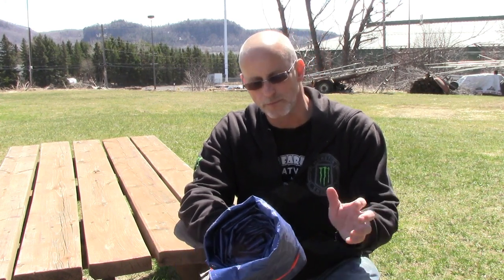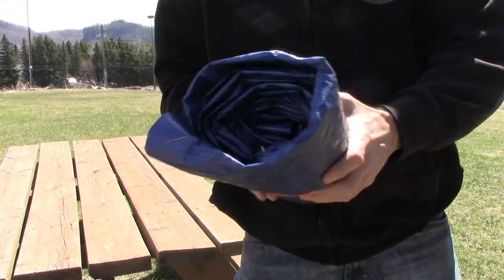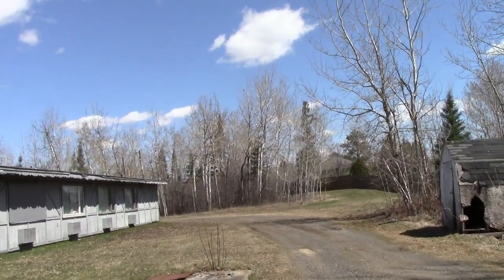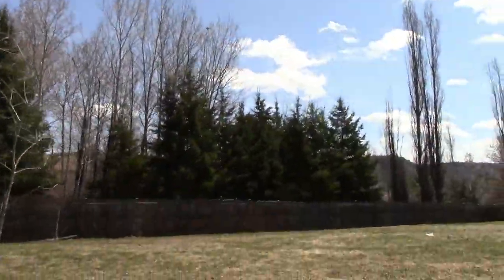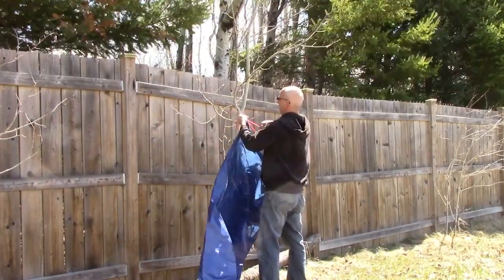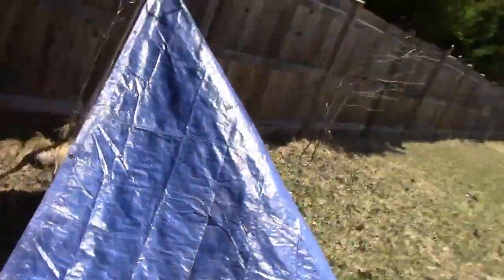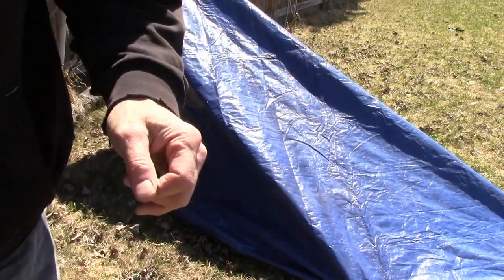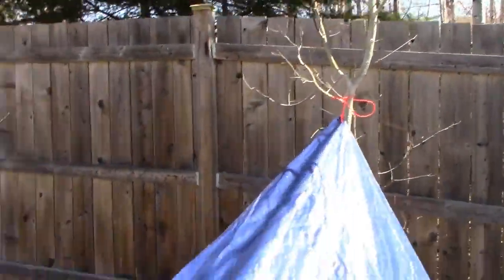5 minute tarp shelter tag by Mark at Adventure Time Outdoors, finally got to it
Put this off far too long Mark but here ya go. I took my tag and did my part but will not tag anyone else in this video but just wanted to complete the challenge.

Cheers all and have a great week ahead.
Fred
VE3FAL

I enjoy all aspects of the outdoors, be it hiking, biking, hunting, fishing or canoeing. Camping and survival are two skills I continually try and work on and stay ready and practiced in the event these lifesaving skills are required.
I have had many teachers in my life and appreciate all that they have taught me, and I try to do the same thing.
Amateur radio is also one of my hobbies and past time, and it as well has taught me lots and has helped me meet people around the world. Family is of course the most important aspect of my life and has brought me the most enjoyable memories in life.

This is just a very small list of those I frequently visit.
When a video is added to my channel.
72/73 Fred VE3FAL